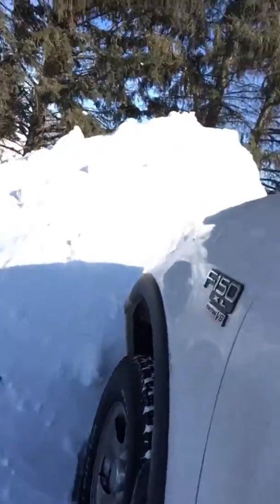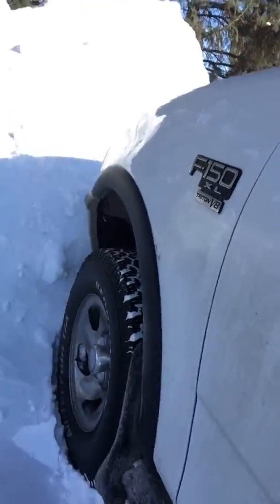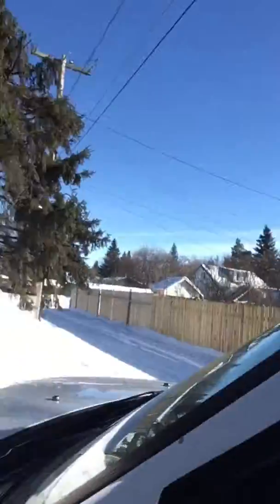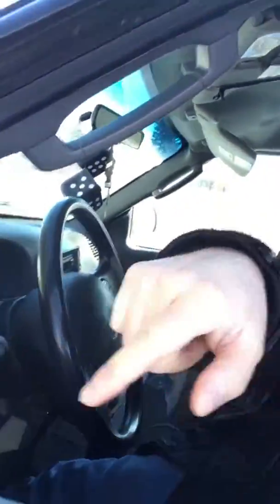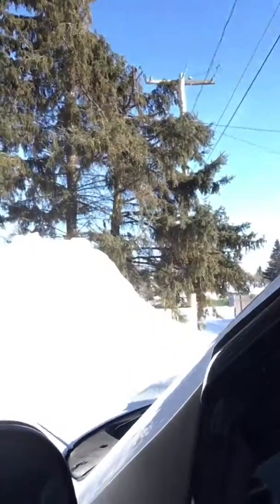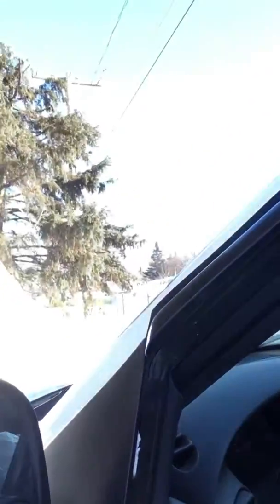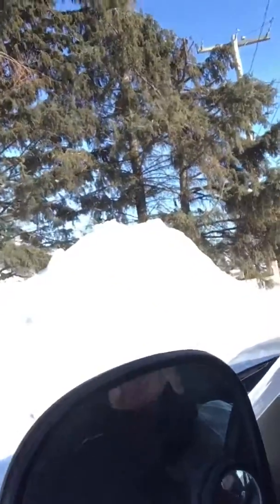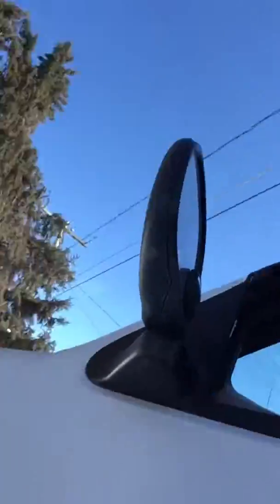Mike Wowk - how to see if 4wd is working?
I positioned the f-150 in front of a big snow pile & watched the front tire to see if it was spinning, only problem is if 4x4 wasn’t working u would prolly be stuck after😆